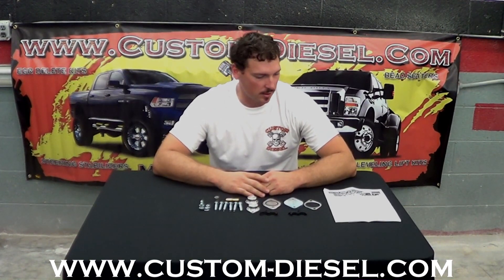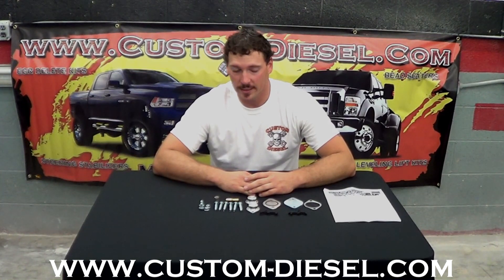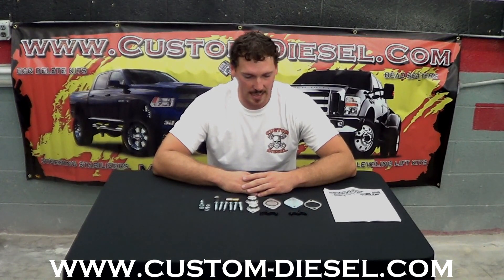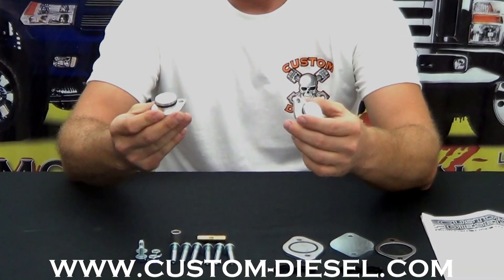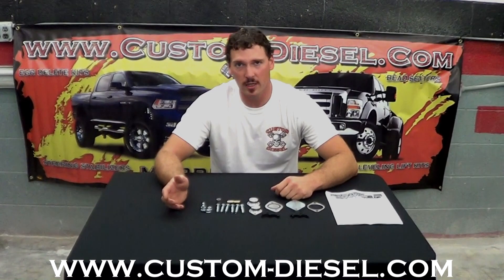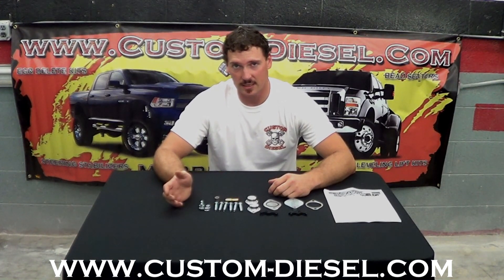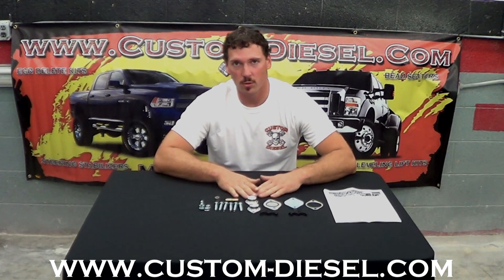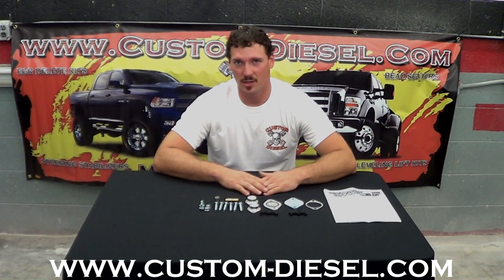Ford 6.4 EGR Delete Kit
Custom Diesel has released its all new Ford 6.4 EGR Delete Kit, to completely remove your EGR valve and EGR Cooler. This video gives a brief overview of the components and why you should consider deleting your EGR system.

EGR Delete Kit

The EGR on a diesel engine can wreak havoc on your motor. EGR stands for exhaust gas recirculation. Basically the EGR sends hot air along with soot back into the intake manifold and on into the cylinder head. The hot air decreases engine efficiency, therefore, lowering your vehicles miles per gallon. Soot buildup in the EGR is common and can dramatically decrease the longevity of one's engine over time. Emissions are controlled by the EGR valve by sending the exhaust which has no oxygen back into the intake and cylinder head reducing combustion chamber temperatures.

EGR delete kits are made to eliminate the use of engine coolant to cool the hot exhaust as it returns back to the motor. Once the EGR is deleted engine coolant will be cooler because it doesn't have to cool exhaust gases. All exhaust will run through the turbo now. Eliminating the EGR will decrease chances of any blockages in the cooling system. Coolant is not blocked off it returns back to the motor and cools the engine like it was designed to.

EGR delete pros
• Lower coolant temps
• Decreased chance of blockages in cooling system
• Hot exhaust not being returned to the intake manifold
• Stops soot buildup
• Coolant gets rerouted back to motor
• Makes room for cleaner air hence improving power

EGR delete cons
• Some of the cons would be created by the oil cooler but they can be prevented by regular maintenance
o Flush coolant
o Change coolant filter
o Some people install new oil coolers during EGR deletes to decrease chances of having a faulty cooler creating a leak